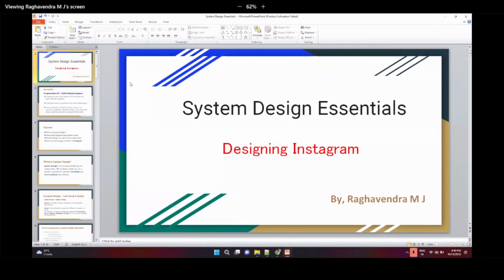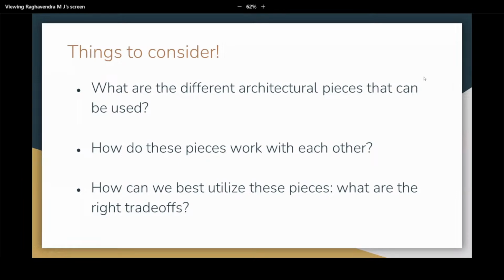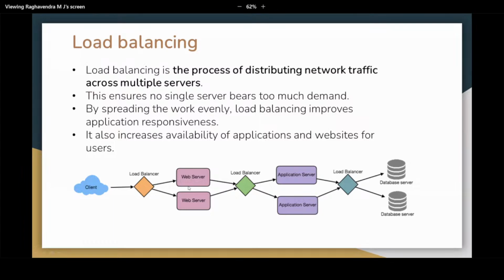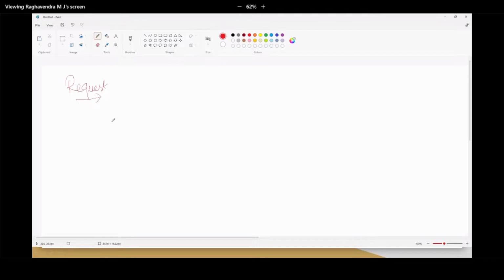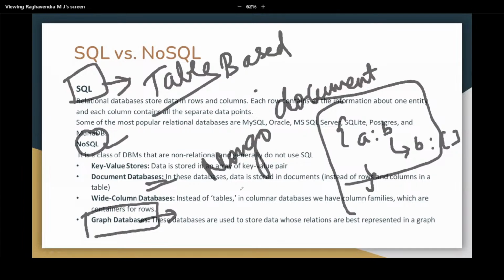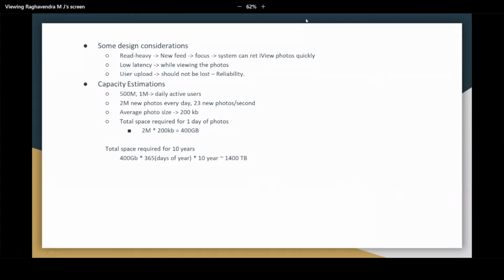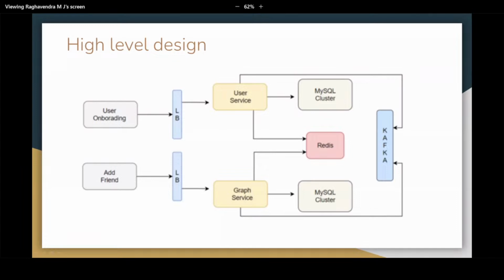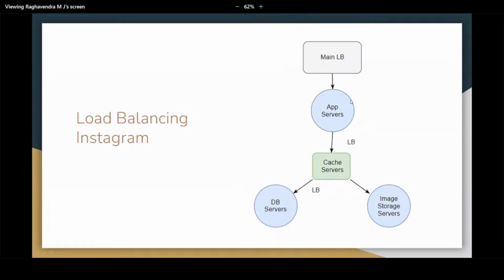🔥Software Development Masterclass: Designing a Social Media App Like Instagram | 2022 | Simplilearn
🔥Purdue - Post Graduate Program in Digital Marketing 🔥Digital Marketing Specialist 🔥Professional Certification in Digital Marketing (India Only)

Social media apps are constantly evolving, and social media companies constantly need new software development talent. You can give yourself a head start by understanding how these apps are built. In this Live and interactive webinar by simplilearn, the host will help learn the fundamentals of the software development lifecycle and how to successfully develop an application using various principles of software development.

Join a masterclass with expert instructor Raghavendra M J. He’ll show how to design a social media app, including:

1. The user interface
2. Social Connections
3. Managing media

Takeaways:
1. Ask Raghavendra your questions in a live Q&A
2. Hear about Simplilearn’s programs for full-stack coding certification
3. Proof of attendance certificate via email for attendees of the live event

About the Speaker:

Mr Raghavendra M J

1. Full Stack Development Engineer in a Fortune 500 company
2. Over nine years of experience in full-stack development
3. Over four years of experience in Learning and Development as an instructor.

✅ Skills Covered
- Agile
- Git
- SQL
- Core Java
- Spring
- Spring Boot
- HTML and CSS
- AWS
- Docker
- Jenkins
- JavaScript
- ReactJS
- Cucumber
- Maven JSP
- JDBC
- MongoDB
- JUnit